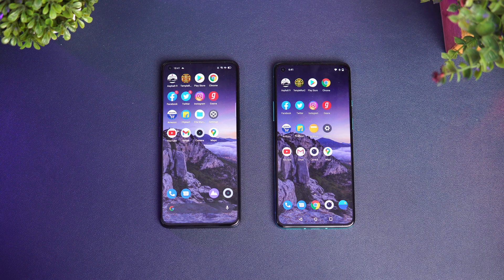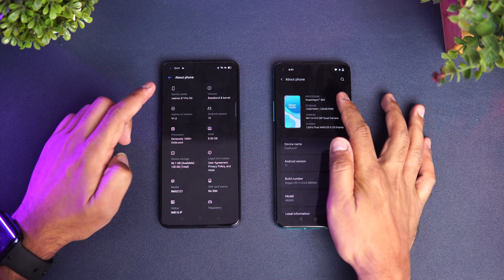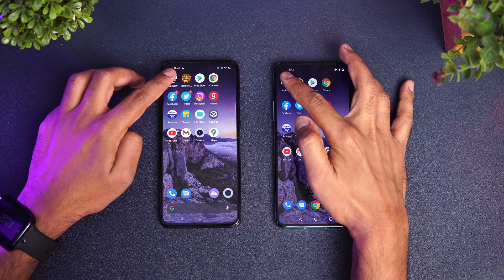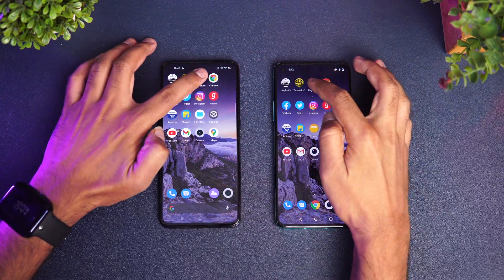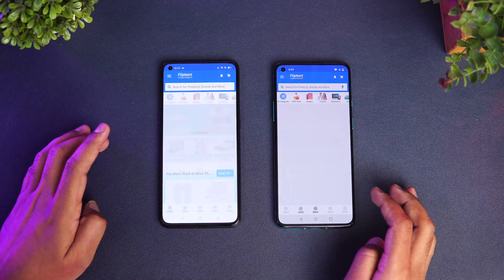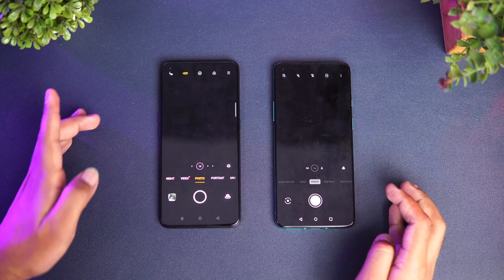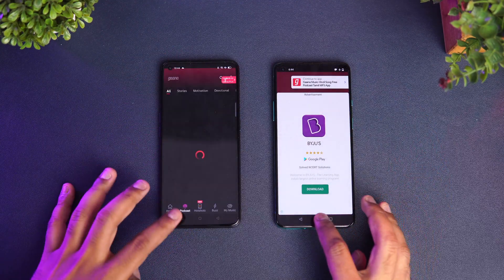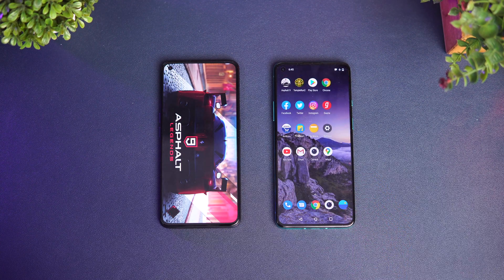Realme X7 Pro vs OnePlus 8T Speedtest Comparison [Dimensity 1000+ vs SD865]